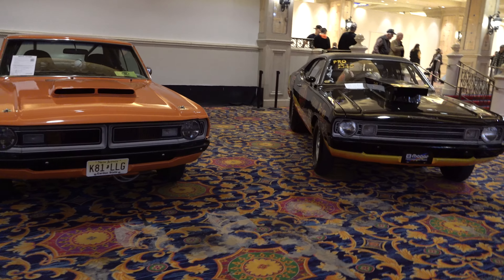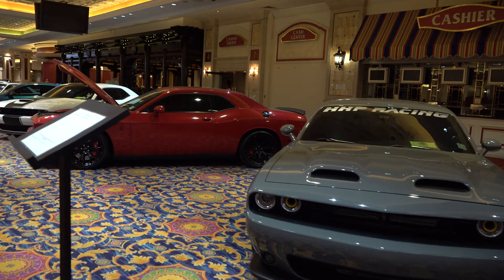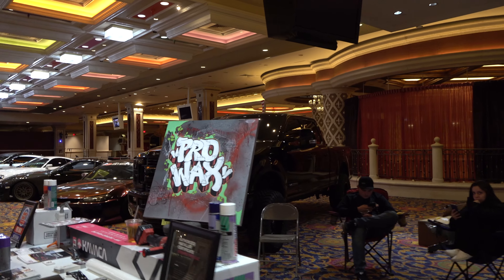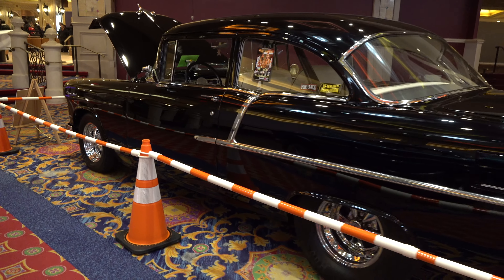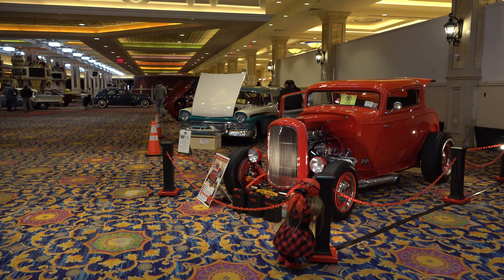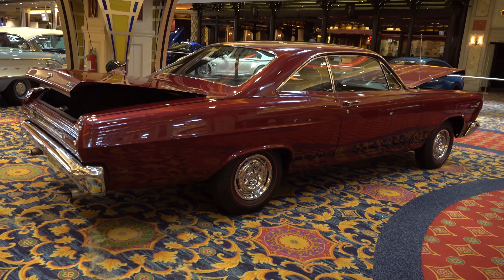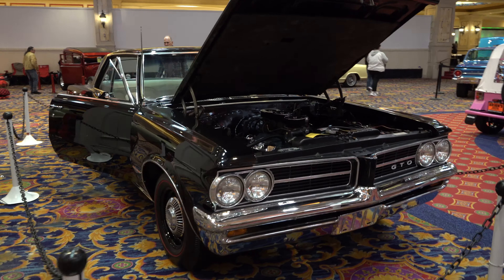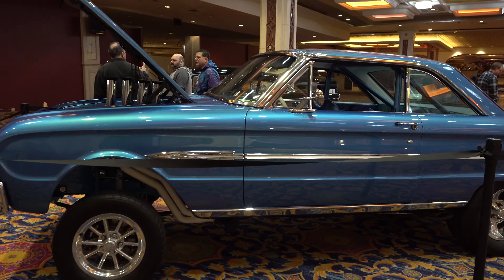2020 Jokers Wild Car Show Atlantic City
In this video from the 2020 Jokers Wild Car Show part of the Atlantic City Auto Auction Atlantic City NJ...The Atlantic City Auto Auction is a event that has been going on for over 45 years...In 2020 they wanted to expand the event to include two separate car shows...The Jokers Wild Car Show was held at the Showboat Hotel and included something for everyone. They had late model stuff and plenty of the classics...There were trucks and cars...Custom and restored...This event is only limited to things that are cool...If you have ever attended the Atlantic City Auto Auction then you know it is a event worth attending...If You have never been...Then I am sure You will want to attend after seeing this video. Keep in mind this was the first year of the Jokers Wild Car Show...So it's only going to get better...If Your in the Atlantic City area make sure You check this event out the 2021 event...Until then..Check out this video!!